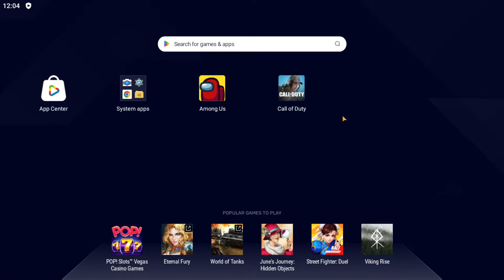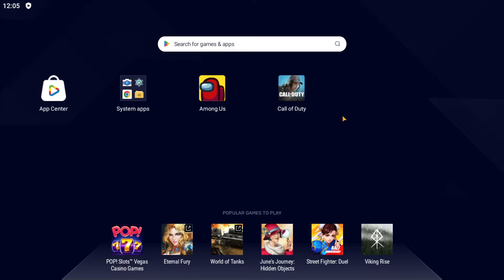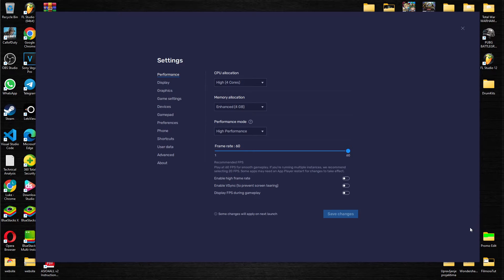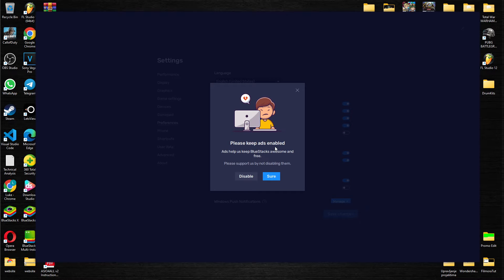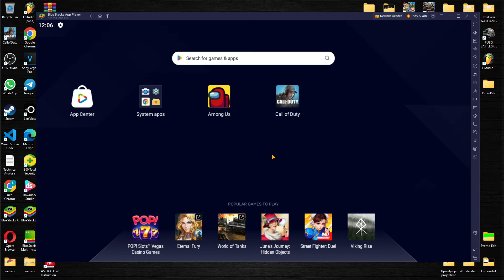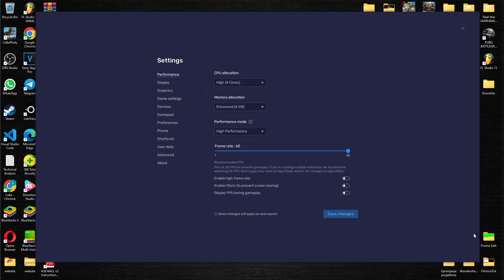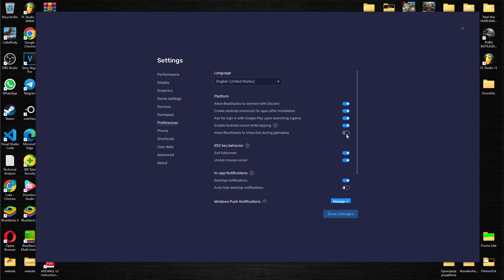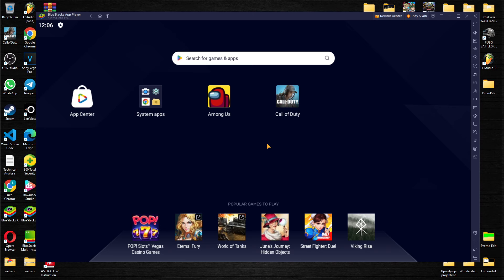HOW TO DISABLE ADS ON BLUESTAKS (Quick And Easy)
Today we talk about HOW TO DISABLE ADS ON BLUESTAKS, so stay until the end of the video to see the full explanation.